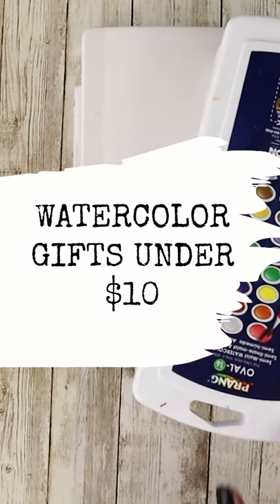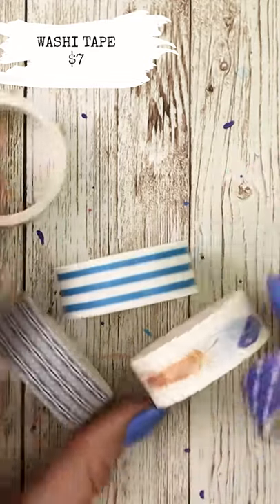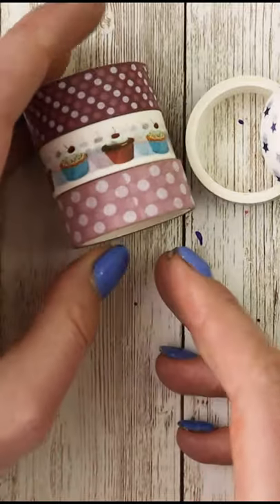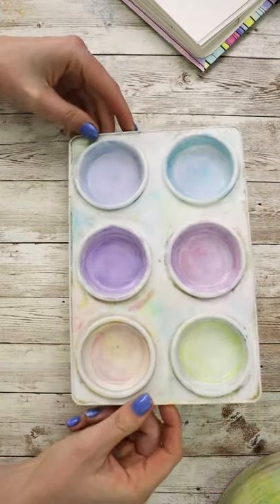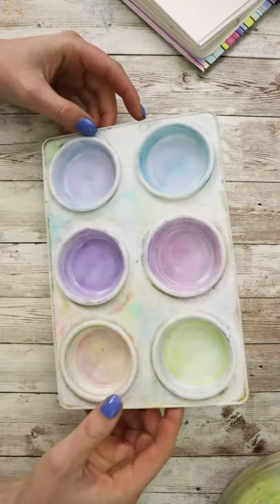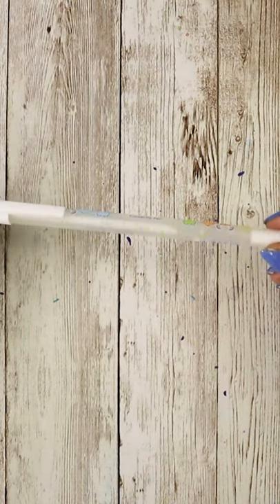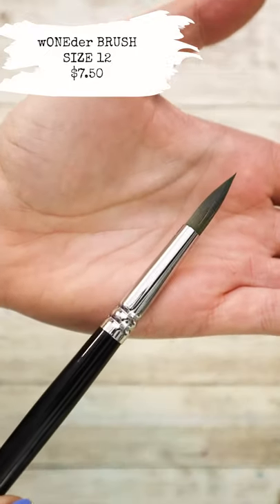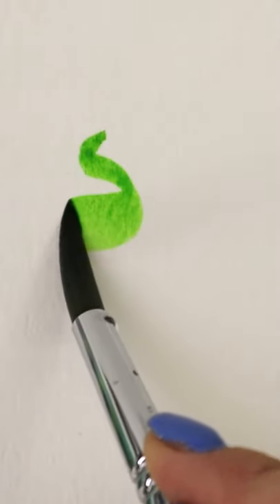Gifts for watercolor lovers under $10